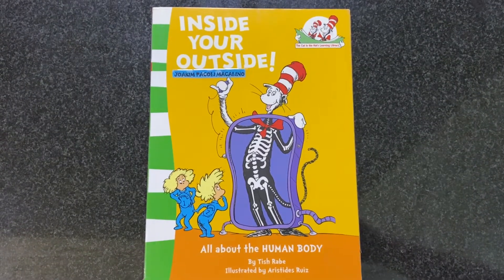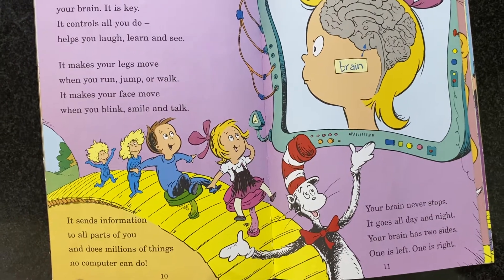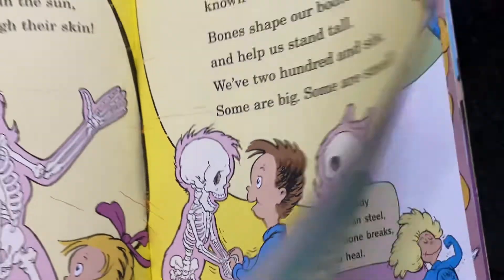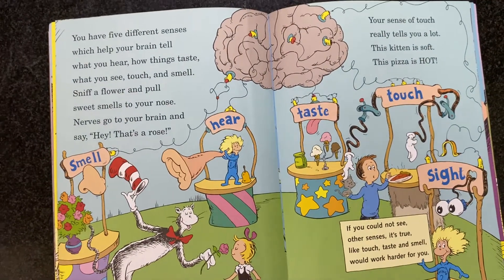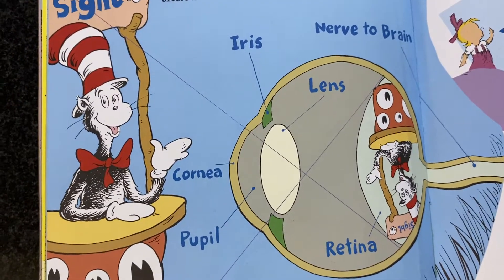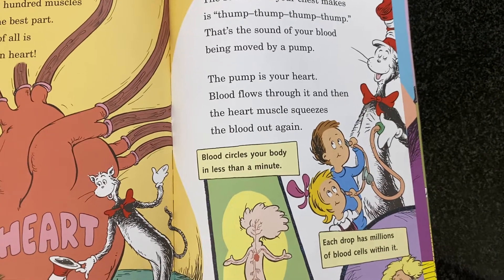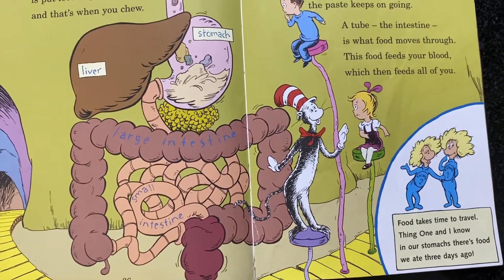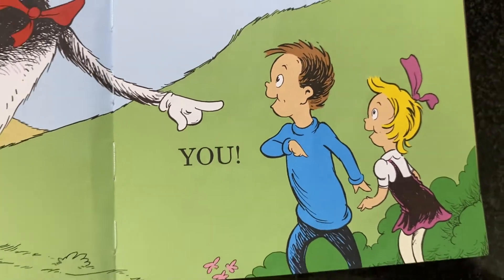Inside Your Outside! All About The Human Body | Read Aloud | Storytime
The Cat in the Hat takes Sally and Dick for a ride through the human body where they visit the right and left sides of the brain, meet the Feletons from far off Fadin (when they stand in the sun you can see through their skin), scuba dive through the blood system, follow food and water through the digestive tract, and a whole lot more! Very informative and fun.